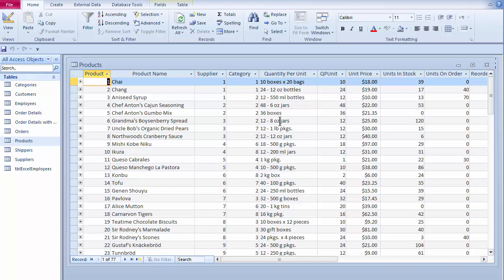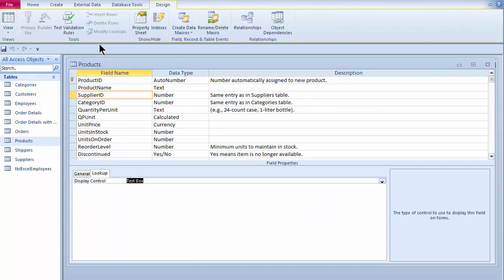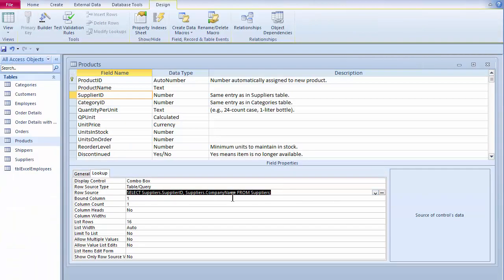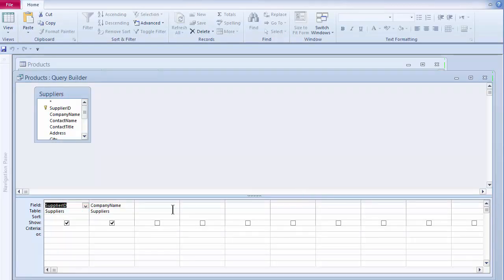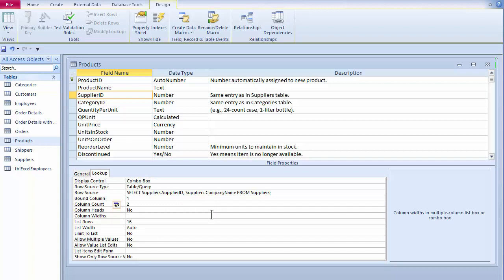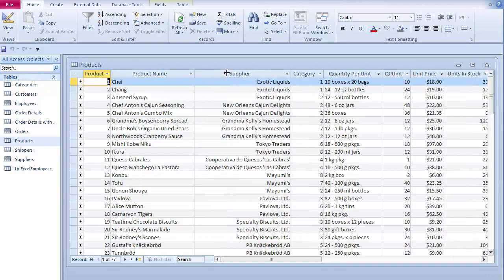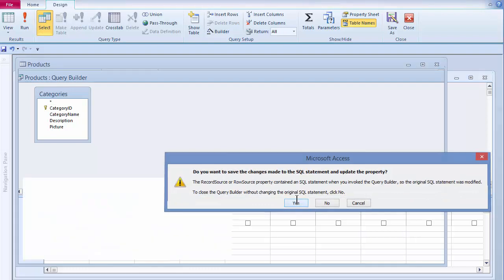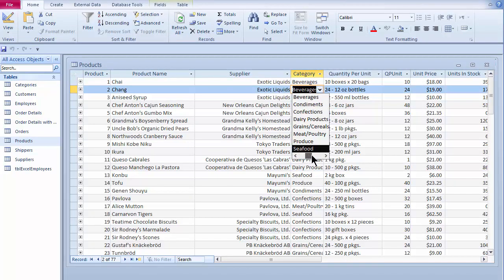table combo box